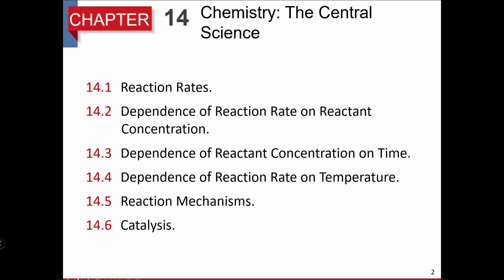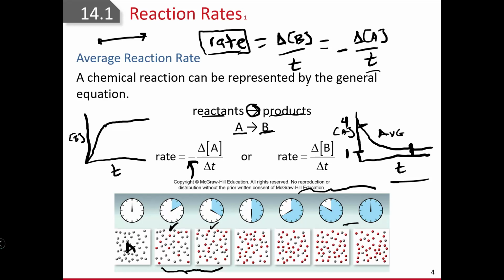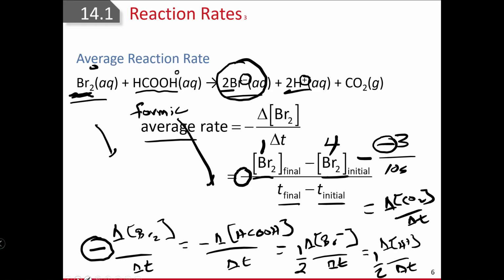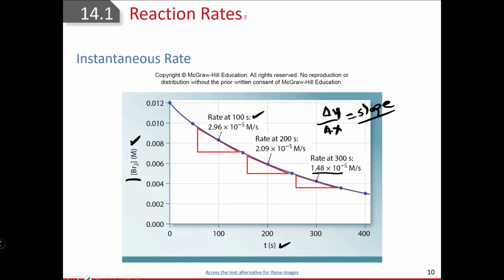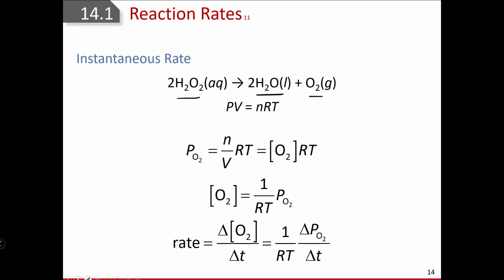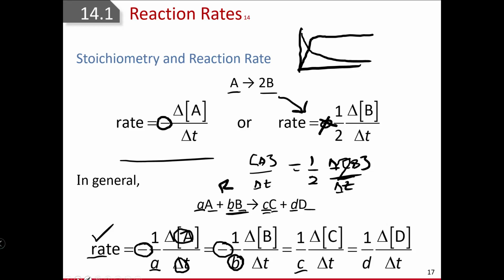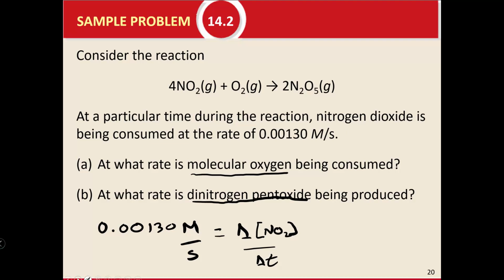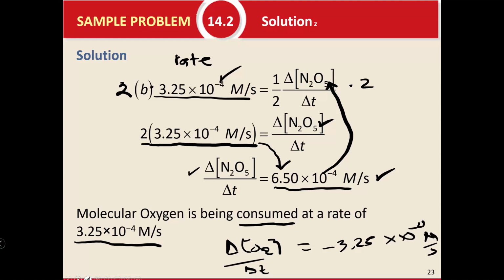Kinetics Part 1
Define Chemical Kinetics, average rate, instantaneous rate, and rate expresssion